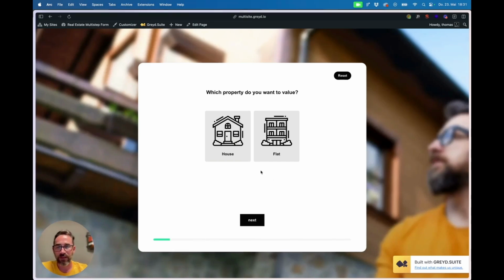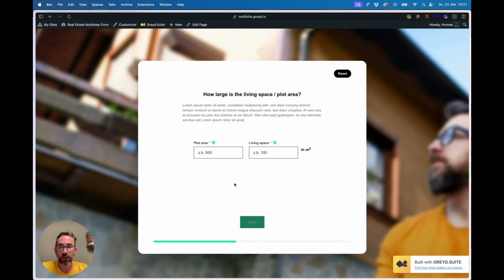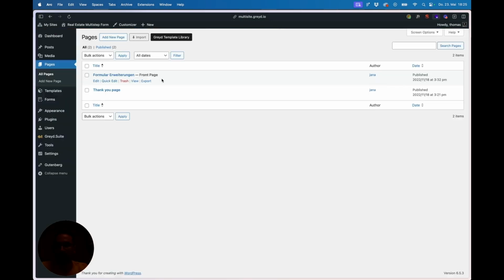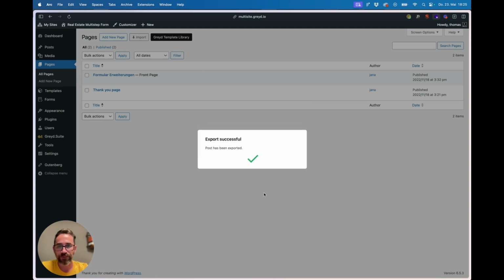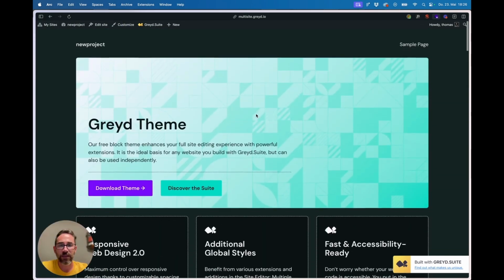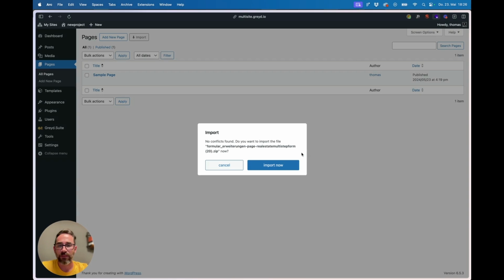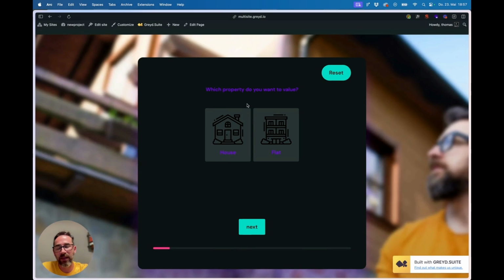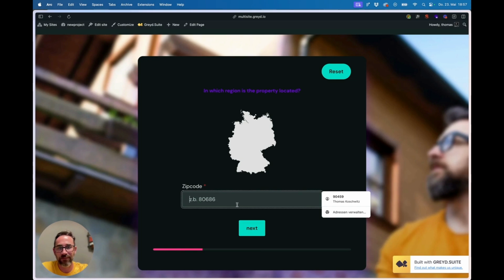Reuse Elements in WordPress (FSE / Gutenberg) that automatically adapt to different Global Styles!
Building websites shouldn’t mean starting from scratch every time. In this video, Thomas shows how you can easily reuse entire elements or pages—like forms, layouts, and design components—across different projects in just a few clicks.

You’ll see how Greyd’s import and export features let you transfer pages between WordPress installations, keeping everything from media to dynamic elements intact. Even better, these reused components automatically adapt to each project’s Global Styles, including color palettes and typography.

Greyd.Suite is the first WordPress-native enterprise platform that integrates design, content, automation, and scalability in one environment. It eliminates plugin chaos, reduces maintenance costs, and empowers teams to launch new sites faster, all while staying accessible and visually consistent across brands.

Watch how Greyd makes reusing elements in WordPress effortless, efficient, and perfectly aligned with your design system.

Want to try this for yourself? You can download our Suite and test it for free as long as you like